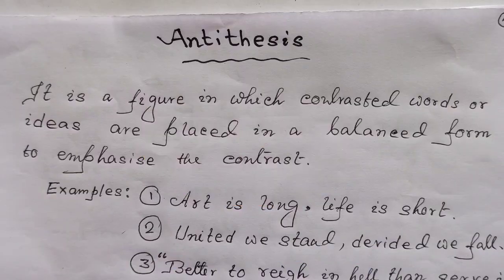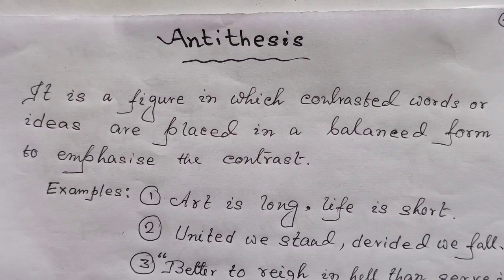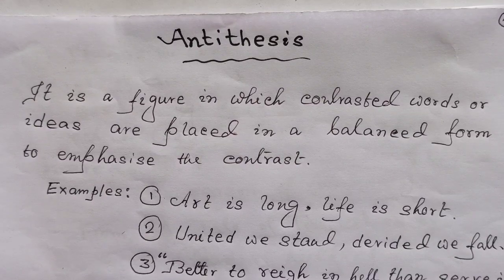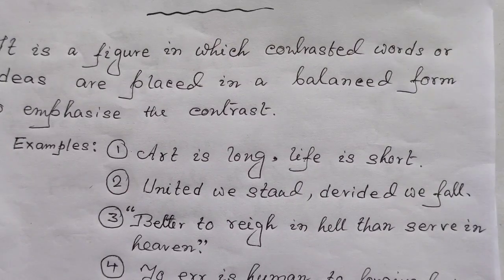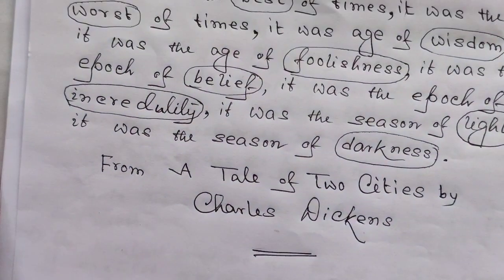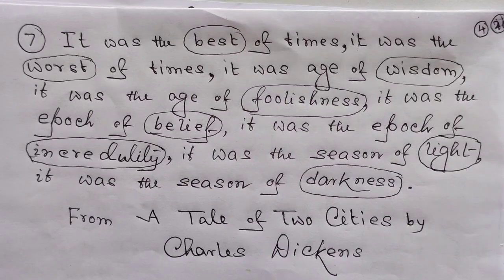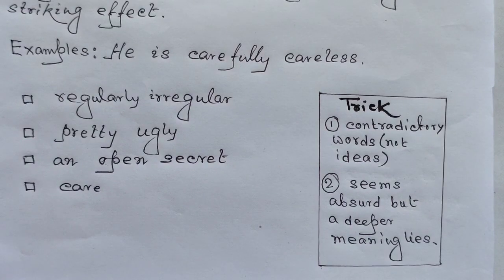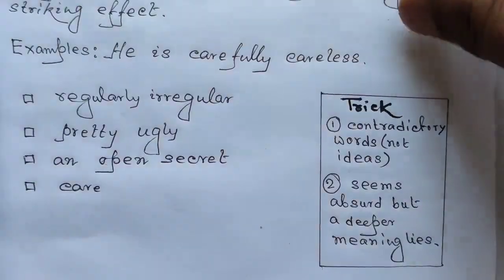FIGURES OF SPEECH ll ANTITHESIS,EPIGRAM,PARADOX,OXYMORON ll PART 2 ll ENGLISH HONS. ll MA ll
In this video I have explained the four figures of speech namely ANTITHESIS,EPIGRAM,PARADOX,OXYMORON in an easy way by comparing them with one another.